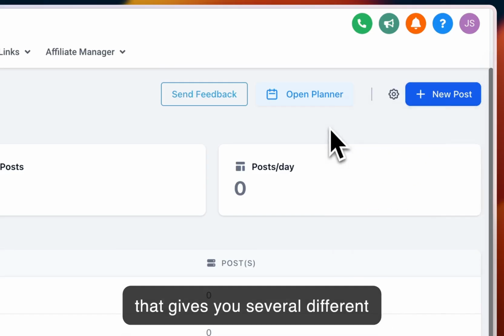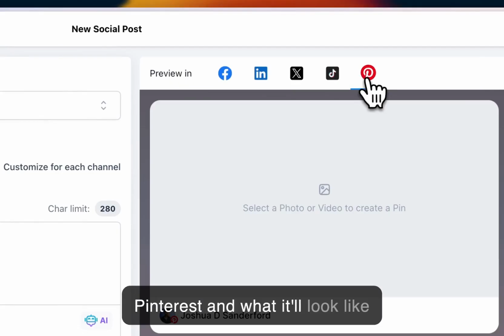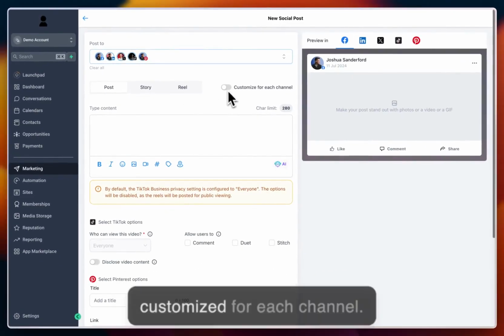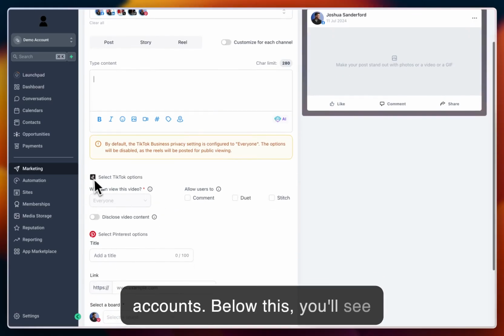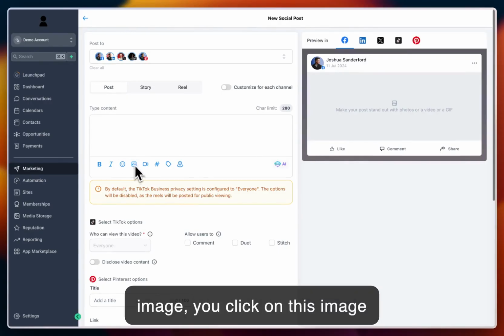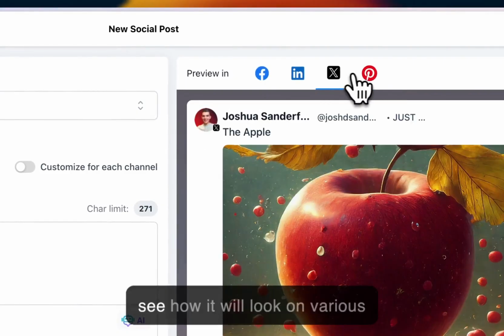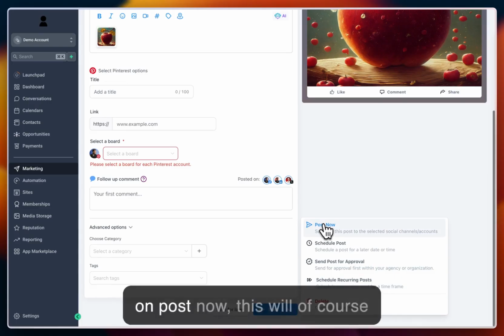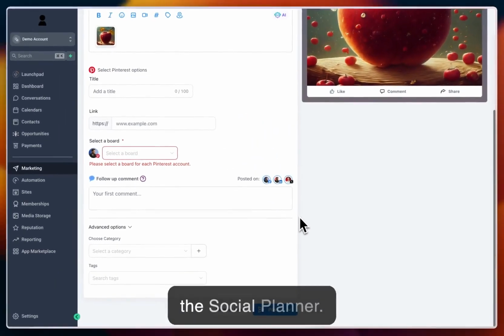Creating New Posts in the Social Planner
In this session, we’ll walk you through the process of crafting and scheduling engaging social media posts directly from the CRM. You’ll learn how to create compelling content, select your target platforms, and set the best times for posting to maximize reach and engagement. By the end of this lesson, you’ll be equipped to streamline your social media efforts, ensuring your posts are timely, relevant, and aligned with your marketing goals. Let’s get started!